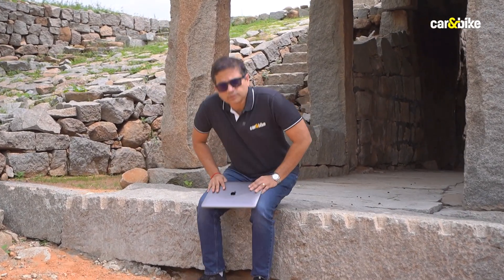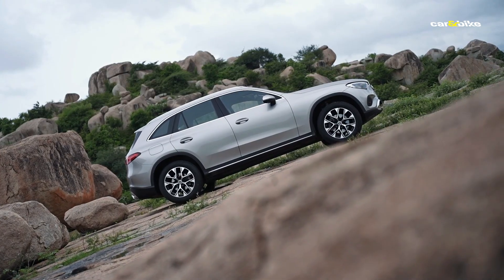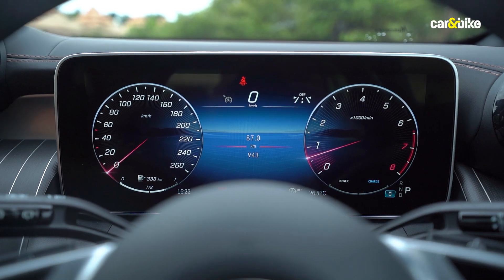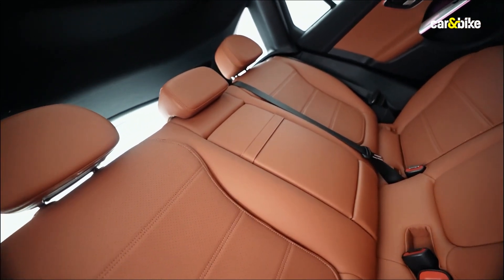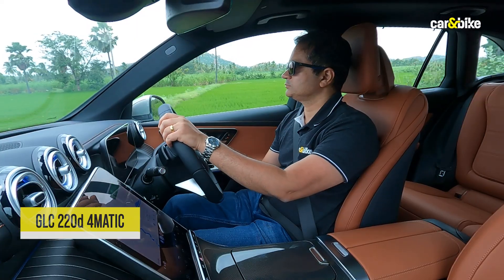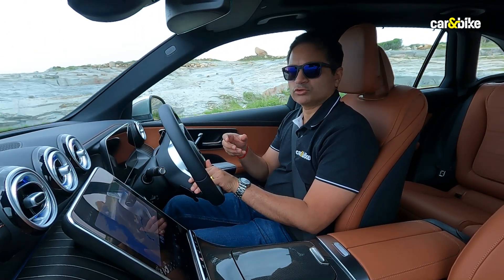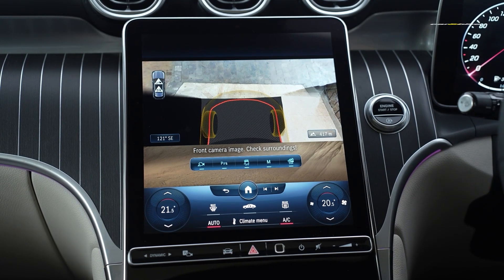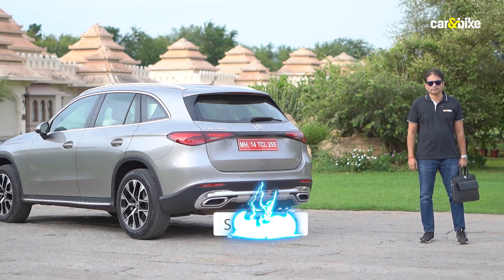2nd-Gen Mercedes Benz GLC: Is this the best midsized luxury SUV in India?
In production since the middle of last decade, GLC is the SUV equivalent of a C-Class. It succeeded the now-discontinued GLK and slotted between the smaller GLA and bigger GLE SUVs. With the second generation, it now sits between the 3-row GLB and GLE. The previous generation GLC was Mercedes’ global bestseller for two years in a row before signing off. In India too, the GLC was the brand's best-selling model till it went out of circulation towards the end of last year.

0:00 Intro
0:34 Design & Dimension
2:16 Interiors
3:07 Rear seat
4:50 Engine & Performance
7:11 Off-roading
8:37 Verdict